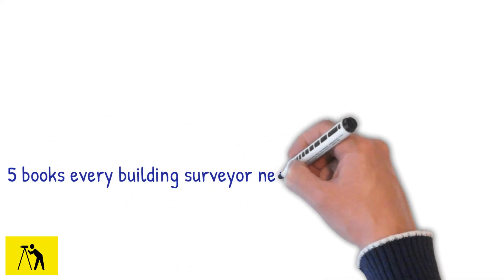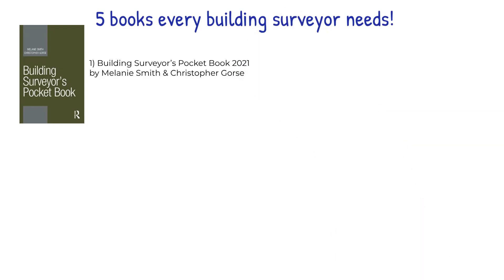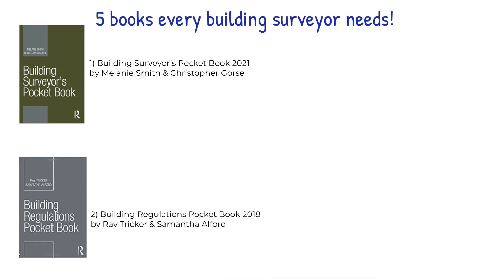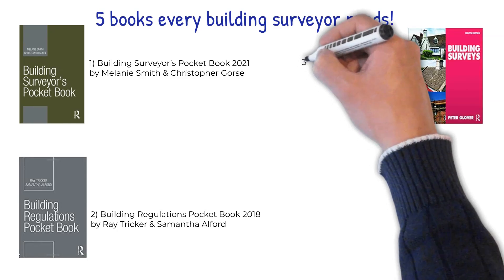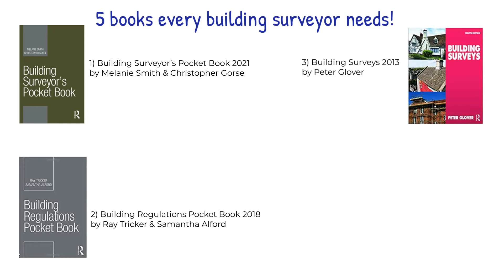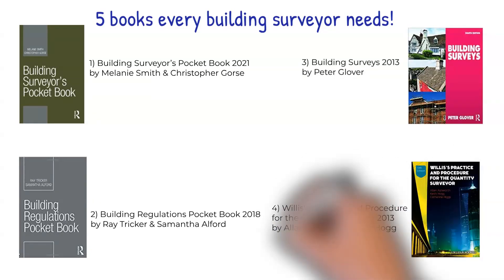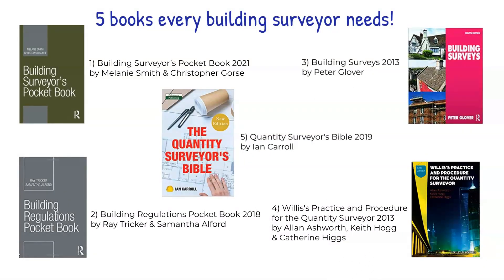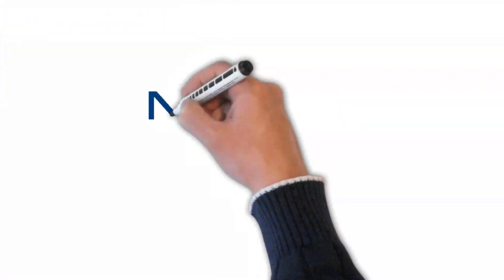The 5 Best Building Surveyor Books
1) Building Surveyor’s Pocket Book 2021 by Melanie Smith & Christopher Gorse

2) Building Regulations Pocket Book 2018 by Ray Tricker & Samantha Alford

3) Building Surveys 2013 by Peter Glover

4) Willis's Practice and Procedure for the Quantity Surveyor 2013 by Allan Ashworth, Keith Hogg & Catherine Higgs

5) Quantity Surveyor's Bible 2019 by Ian Carroll